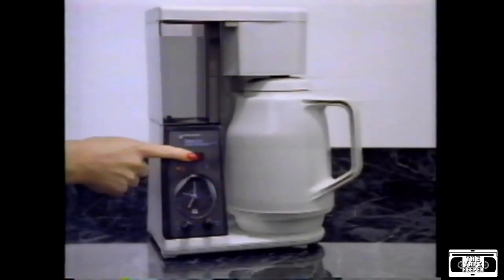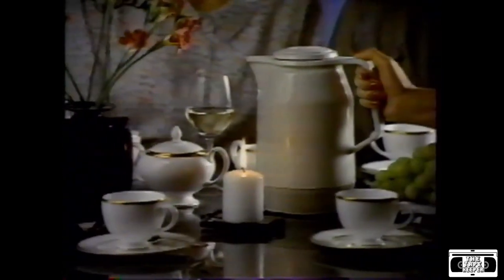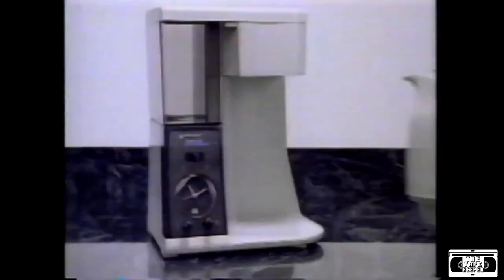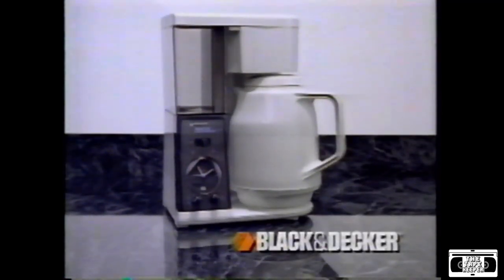Black & Decker Thermal Carafe Coffee Maker Commercial - 1993